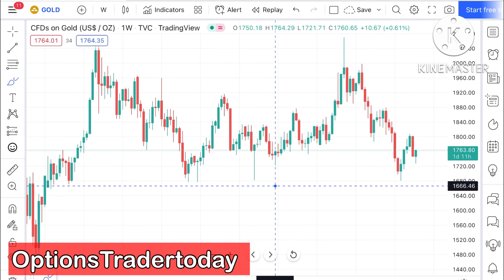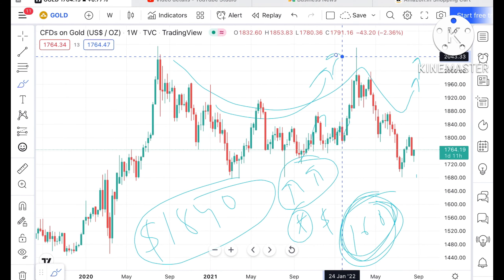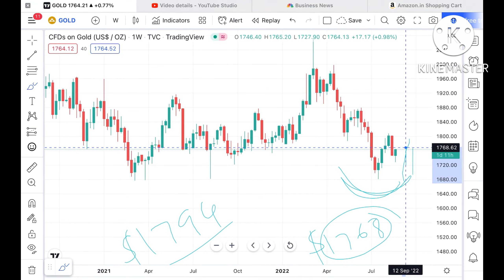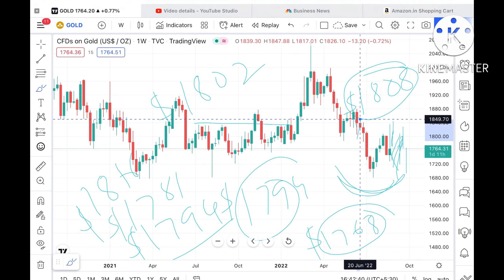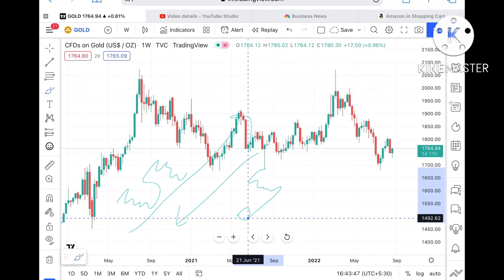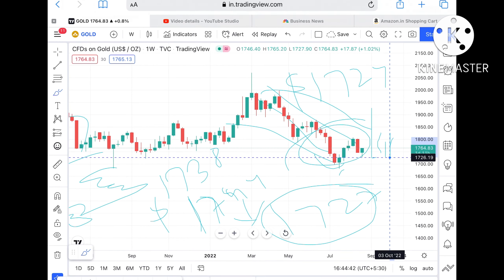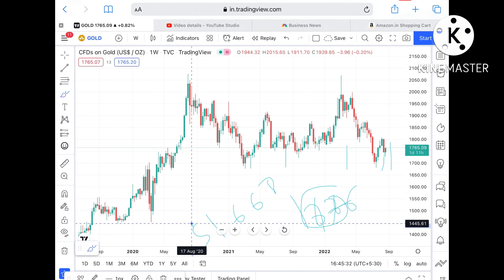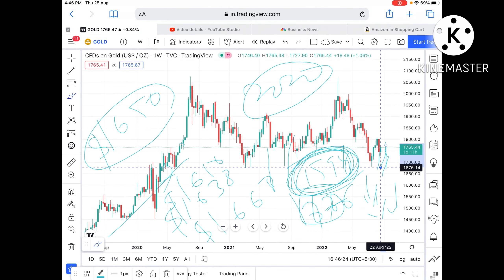Gold Price Analysis | 26-2 September 2022 | Gold Price Outlook | Is the Right Time To Buy Gold?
Gold Price Analysis  || Gold Price Outlook || Is This The Best Time To Invest In Gold || 26-2 September 2022

Twitter.com/deepakzbro

UPI : deepakzbro@axisbank

Twitter.com/deepakzbro